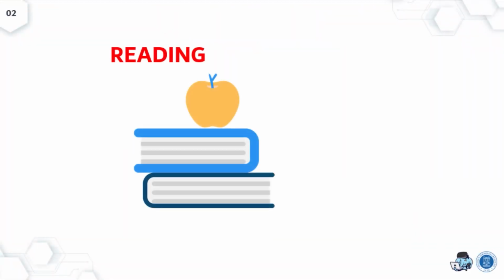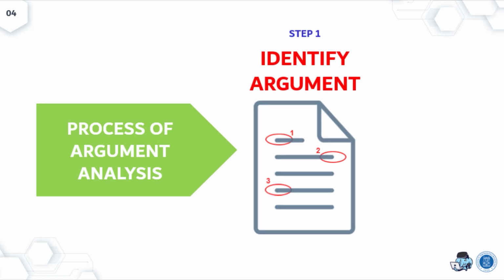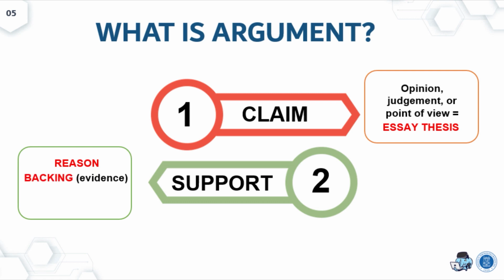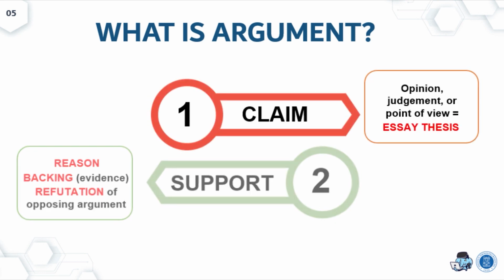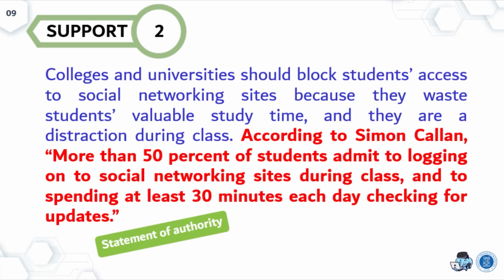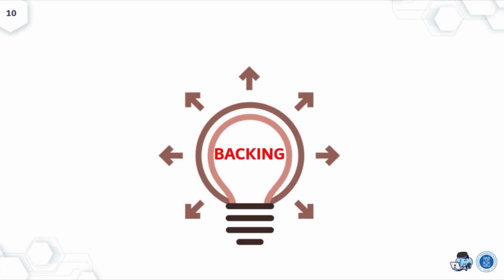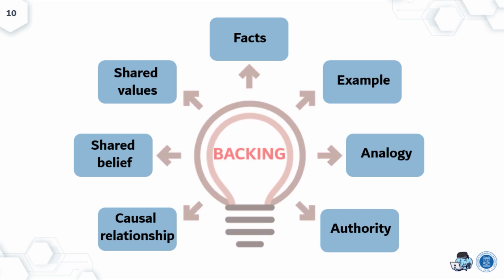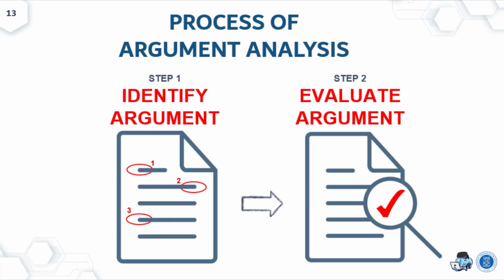11 Argument Analysis 2021